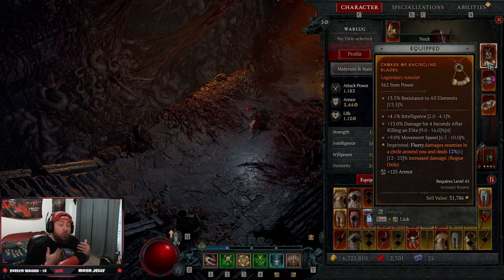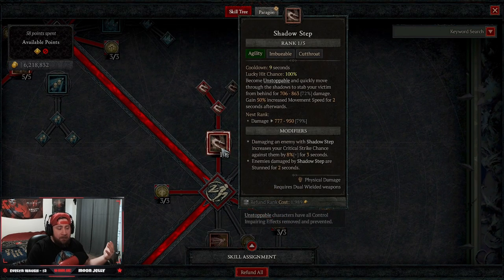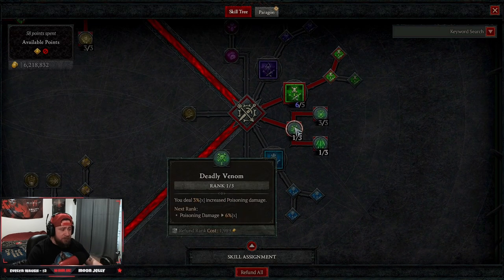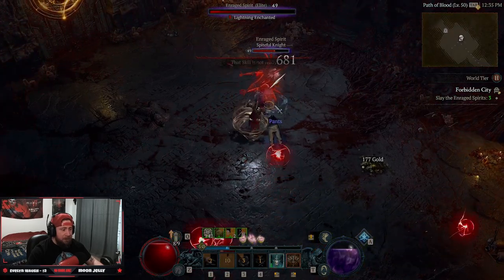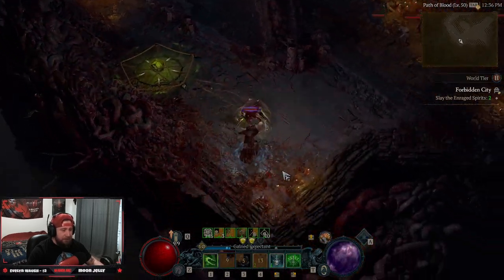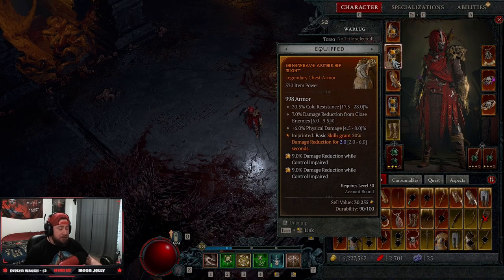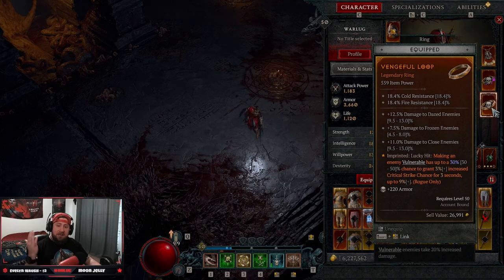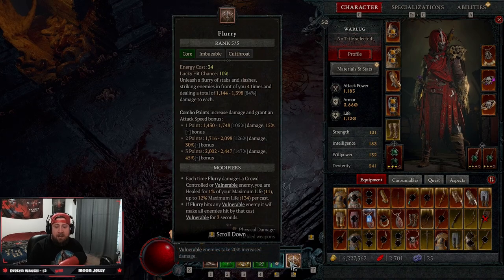Diablo 4 MELEE FLURRY Rogue Leveling Build Guide 1 50 in Diablo 4! 360 Degree INSANITY!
Rogue is notorious for attacking in the shadows from melee and this rogue flurry build is no different!

🎮 PSN: Warlug
🌐 Battlenet: Warlug-1927

⏱️Time Stamps⏱️